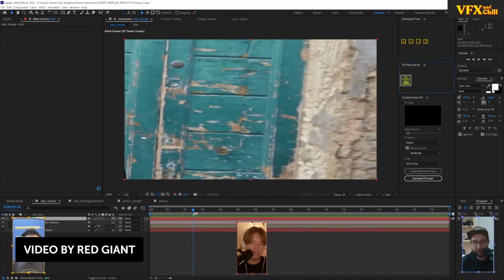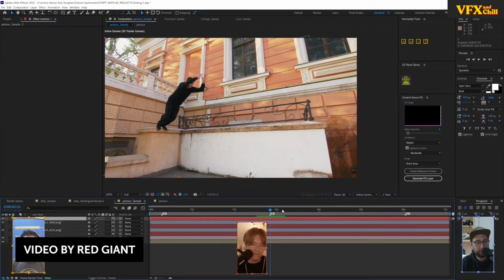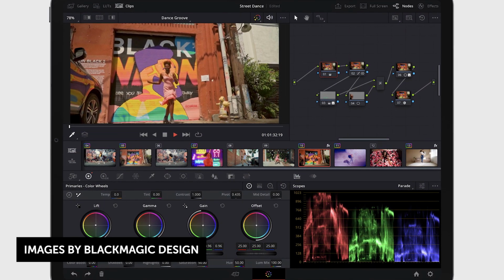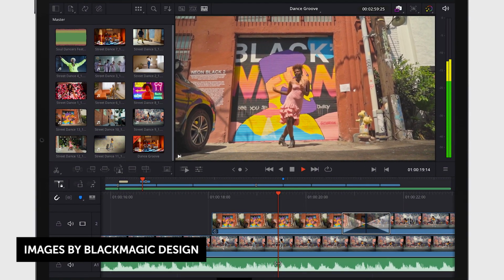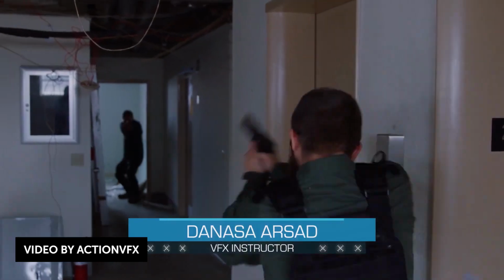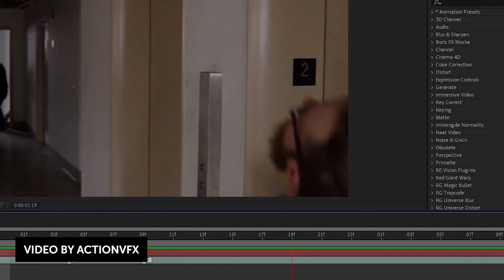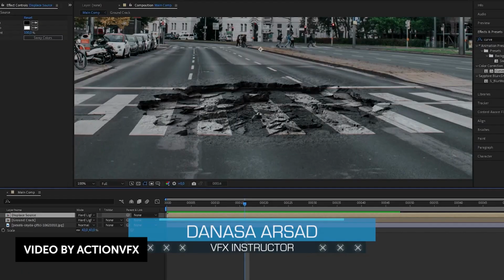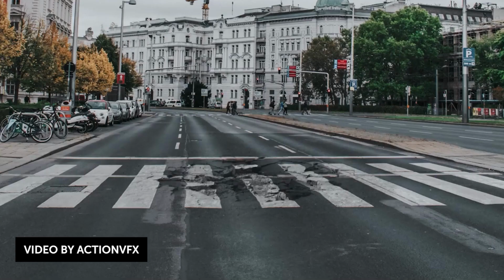DaVinci Resolve for iPad, Free After Effects Scripts, and X-Particles Frost